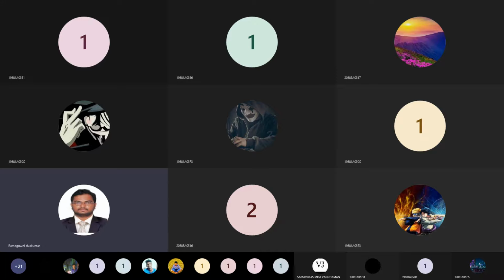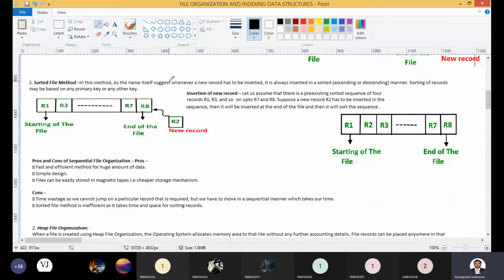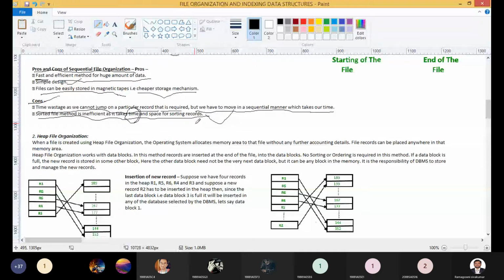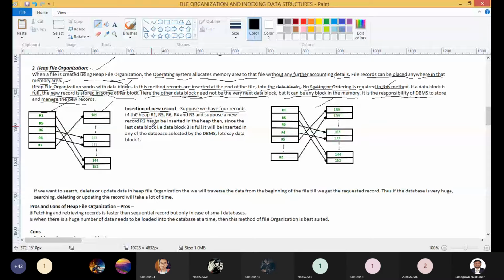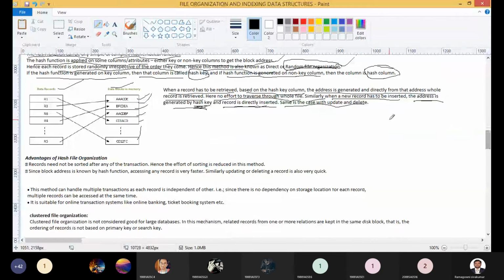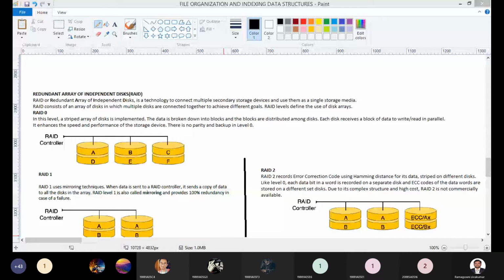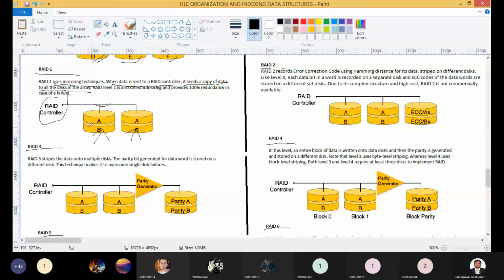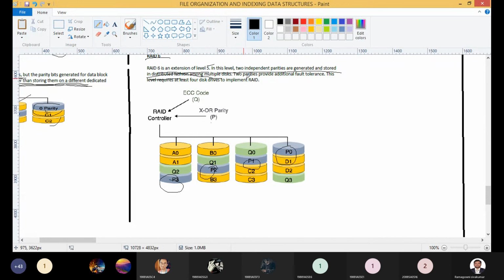DBMS CLASS File Organization and indexing data structures 20210526 111400 Meeting Recording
File Organization and indexing data structures